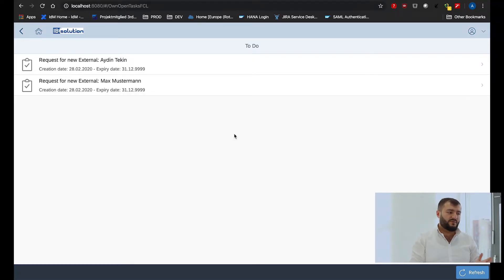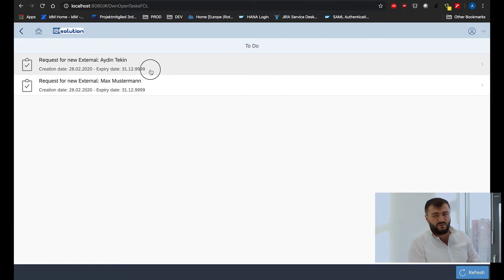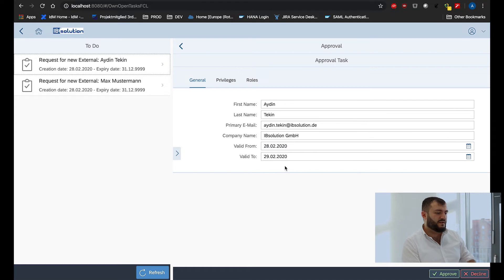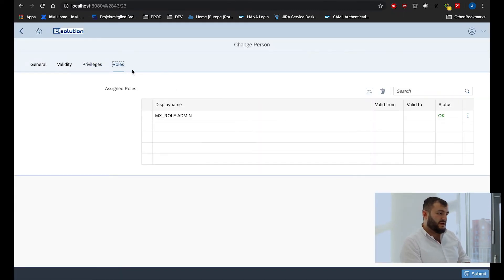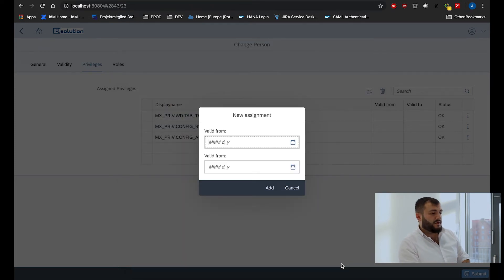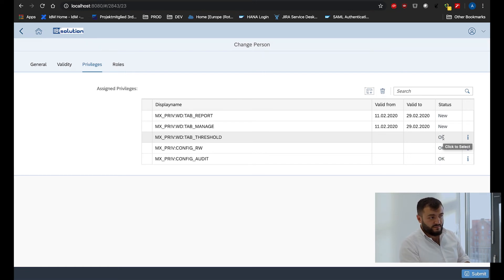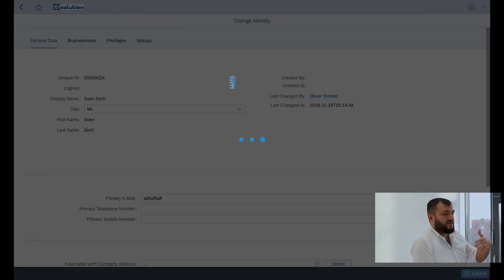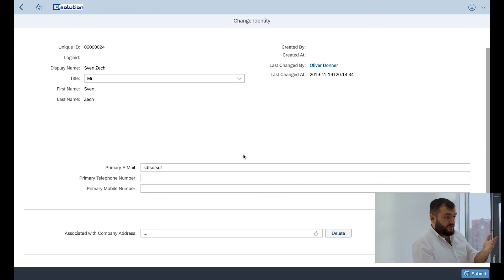SAP IdM: Fast and easy - from WebDynpro to SAP UI5 / Fiori with SECMENDO.ui_generator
SECMENDO.ui_generator detects all WebDynpro tasks in your SAP Identity Management (IdM) and converts them into a Fiori-like UI5 interface, which can be operated easily and also on the move. Employees in business departments will like its ease of use and will become an integral part of a fully documented digital process – without any programming and risk. The WebDynpro interface is still available for SAP IdM, in addition to the UI5 variant.